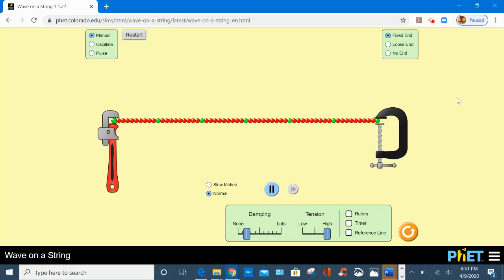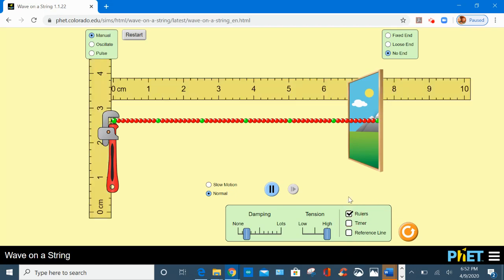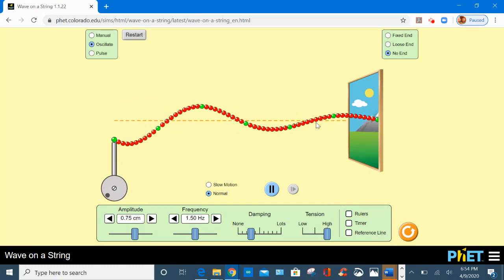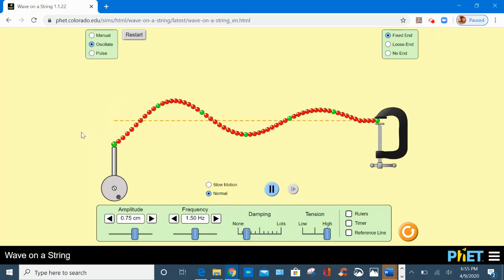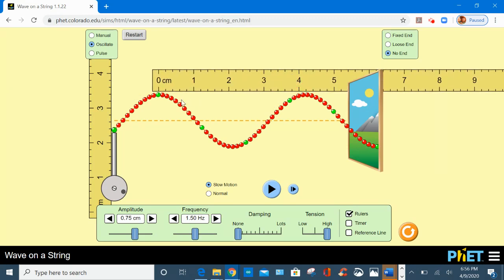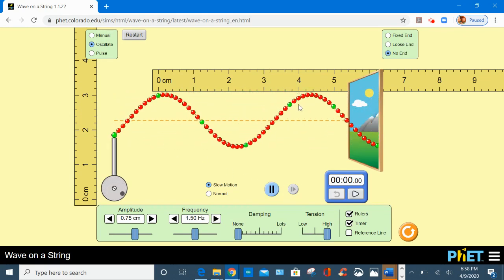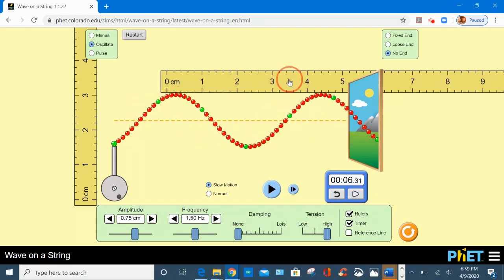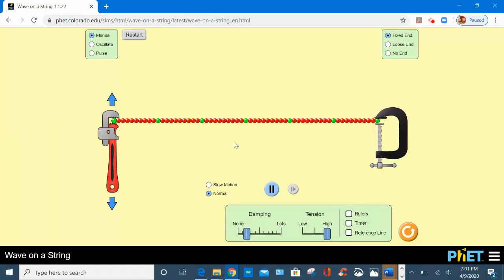LESSON 9 - PHET SIMULATION WAVE ON A STRING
In this video I will explain the basic features of the online PHET “Wave on a String” simulation with a practical lab.